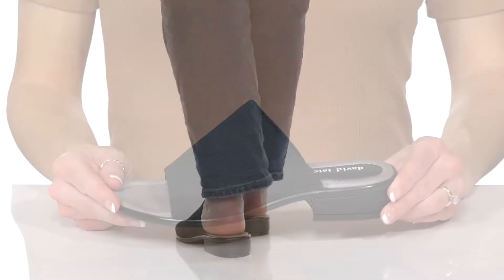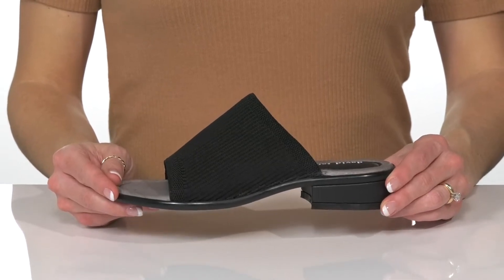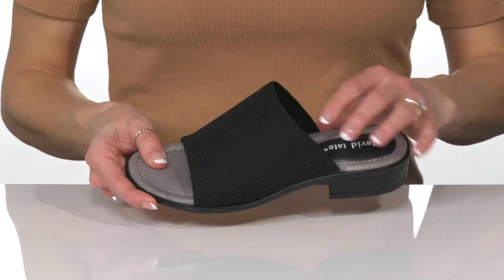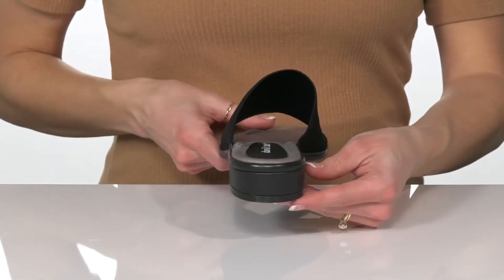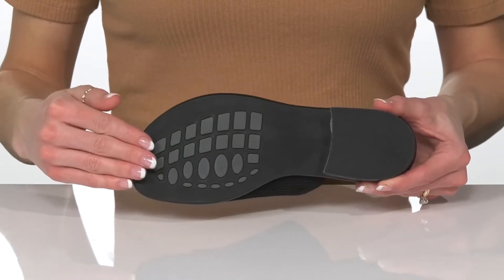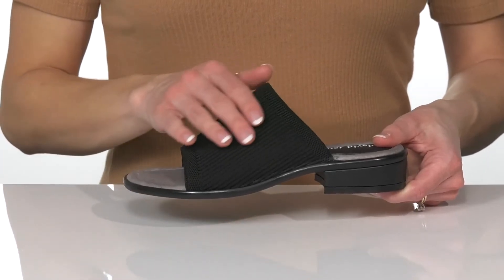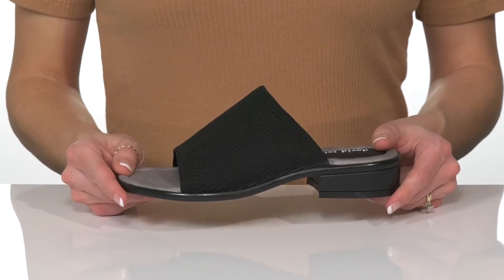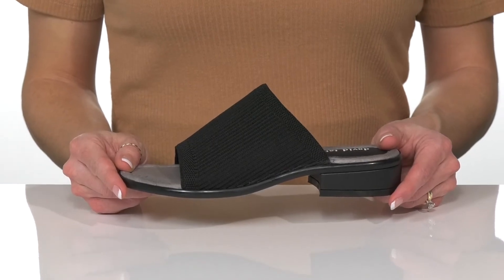David Tate Minty SKU: 9628392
Elevate your casual style without sacrificing comfort wearing the David Tate&reg; Minty Heeled Sandals.
Man-made insole.
Slide-on style.
Open toe.
Man-made outsole.
Imported.